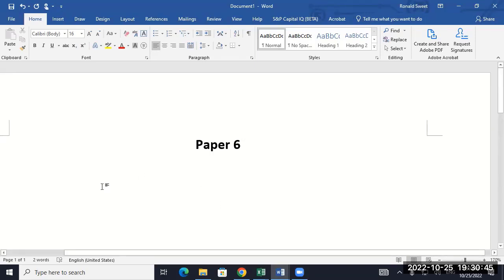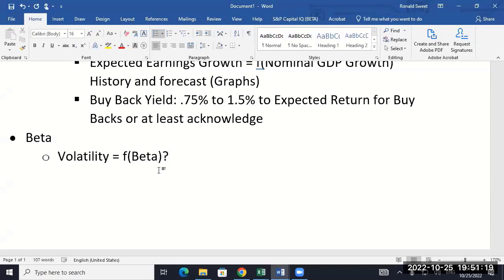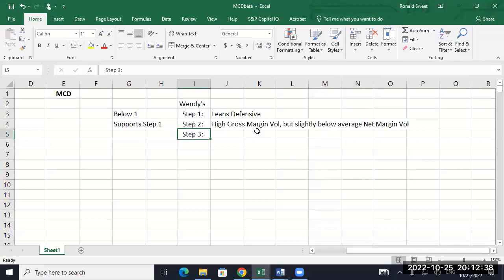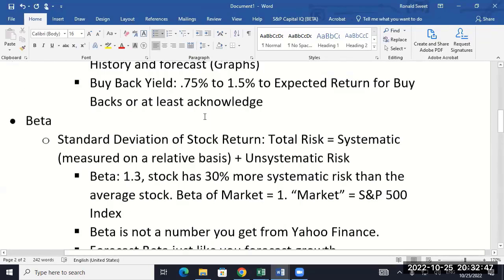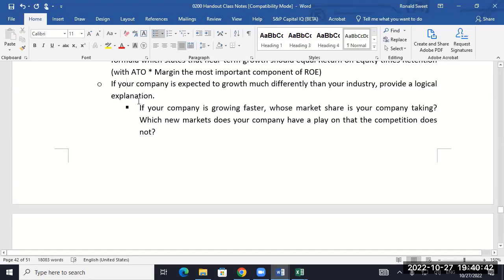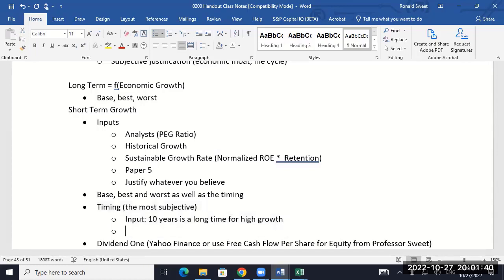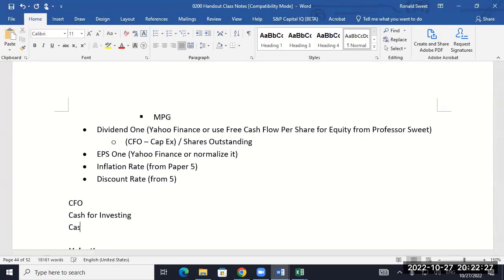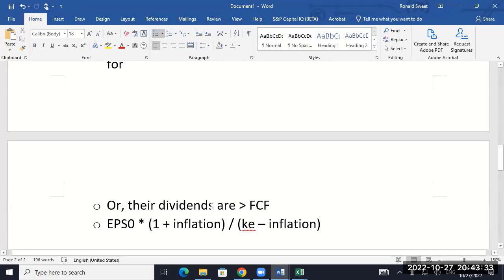UTSA Security Analysis Classes 19 and 20, October 25 and 27, 2022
00:00      Class 19
00:01      Paper 5: Discount Rate
1:12:53   Class 20
1:16:08    Paper 6: Discounted Cash Flow Valuation